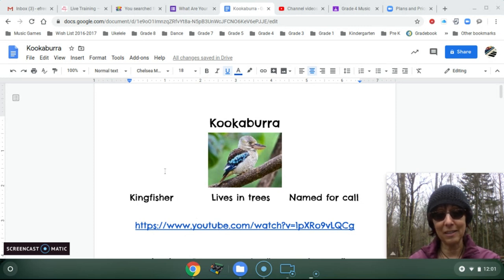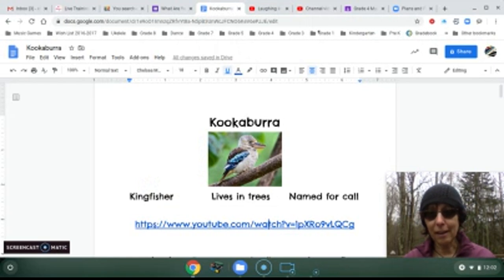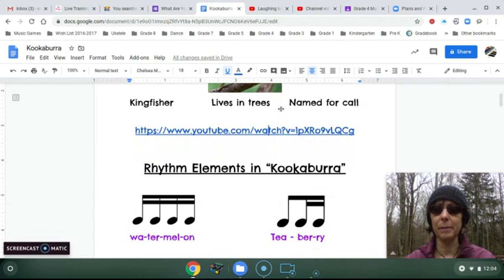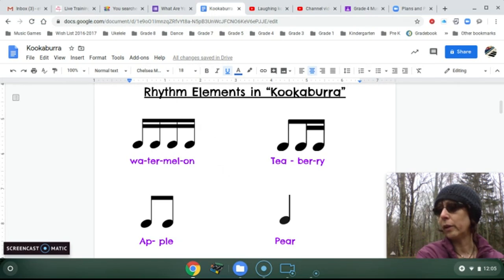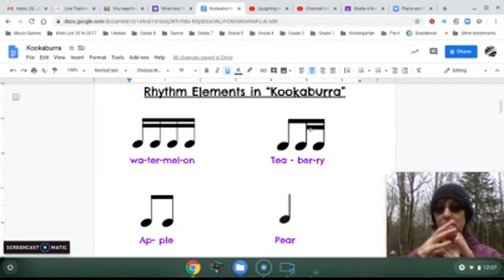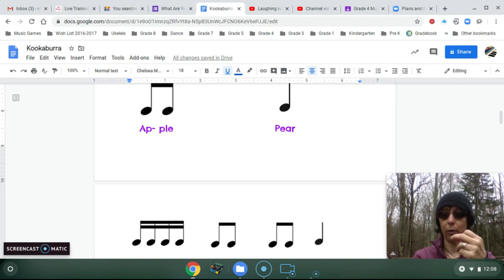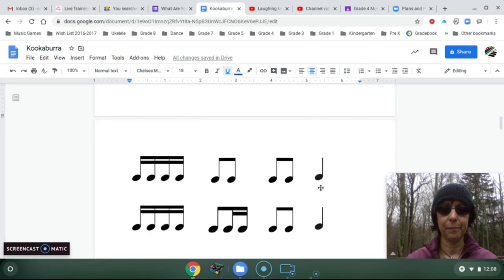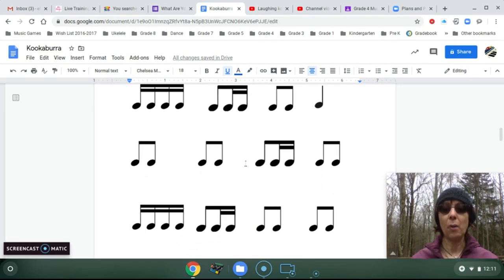4th Grade Kookaburra